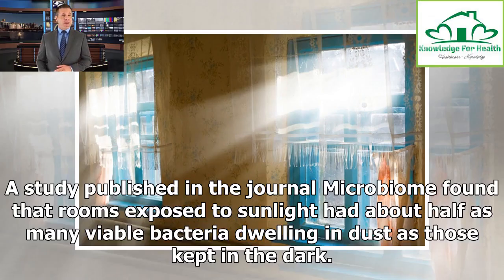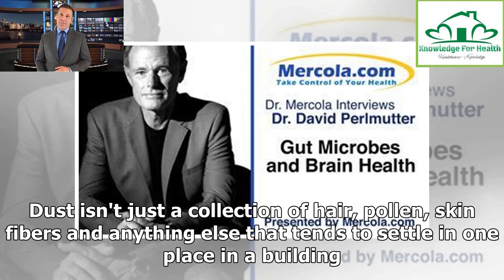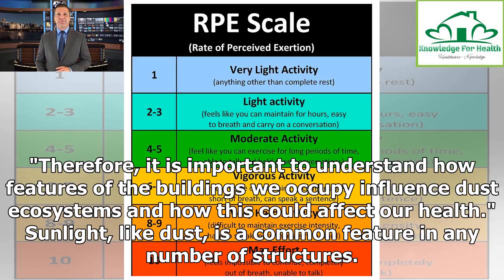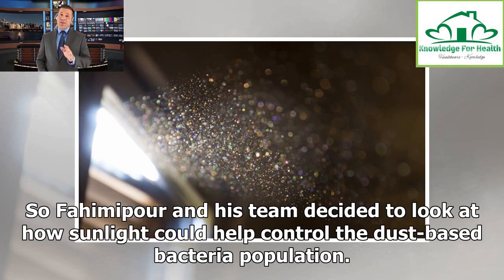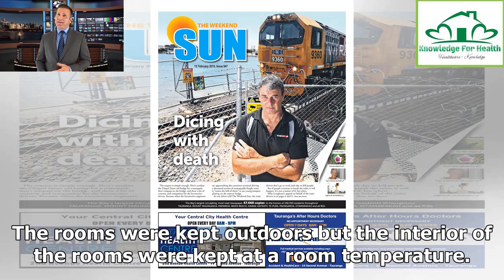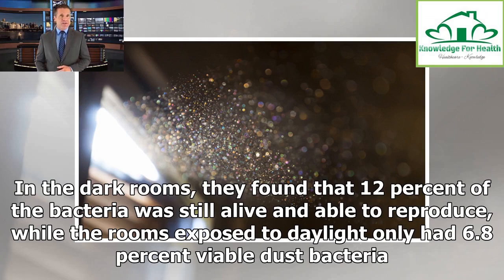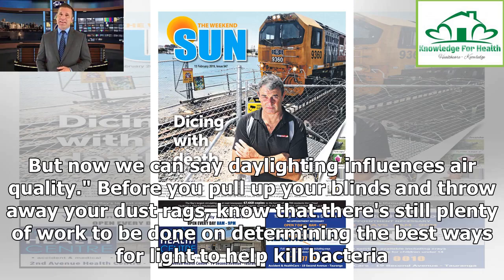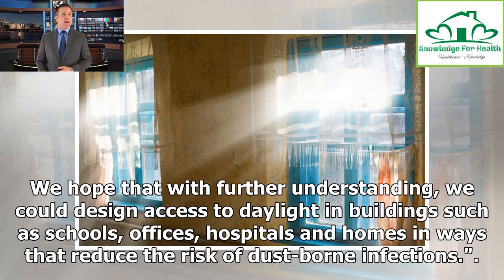Sunlight may help kill dust-based bacteria ❇️ Knowledge for Health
A study published in the journal Microbiome found that rooms exposed to sunlight had about half as many viable bacteria dwelling in dust as those kept in the dark. Let the sunlight inFiguring out how to keep indoor bacteria in check is an ongoing fact of life, considering that many of us spend most of our time indoors. So we clean, using all-purpose concoctions that tout the ability to kill 99.9 percent of bacteria. Some of us, perhaps armed with a mask, even dust. Dust isn't just a collection o...
© Copyright by Knowledge for Health Channel ☞ Do not Reup